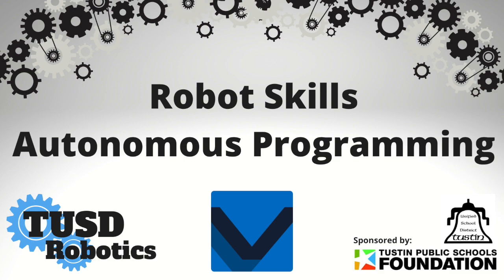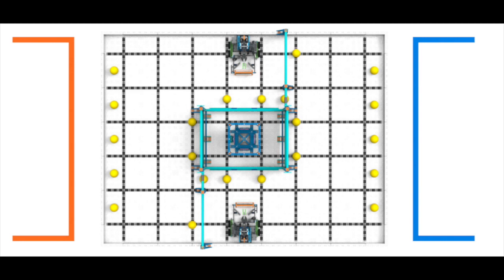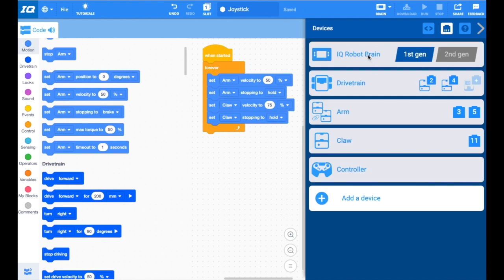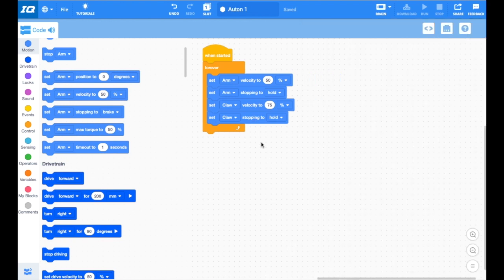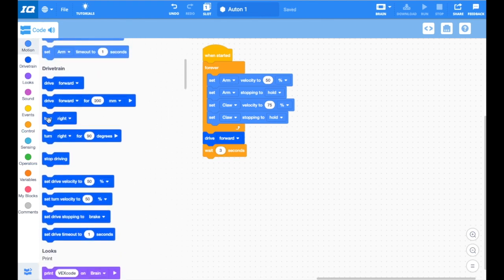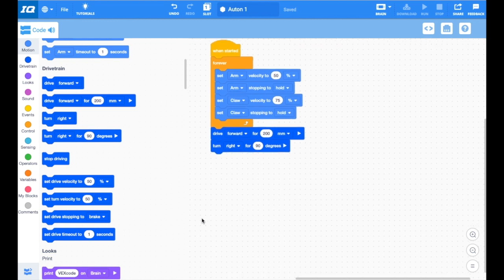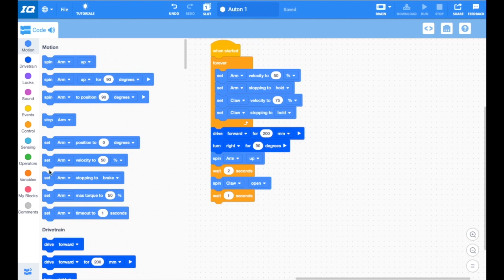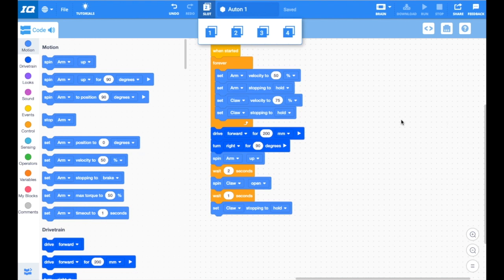Autonomous Programming VEX IQ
This video introduces how to plan and code your VEX IQ robot for autonomous during Robot Skills.